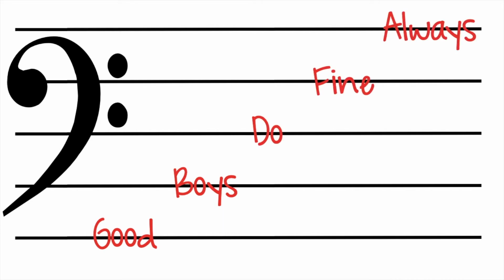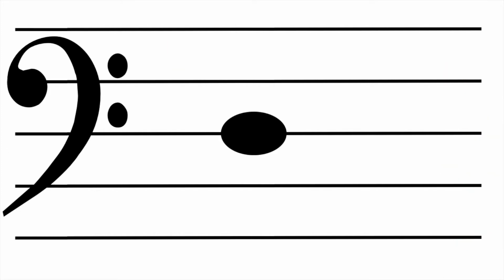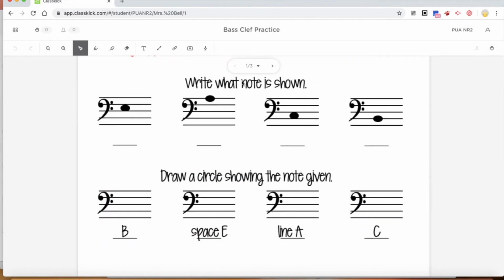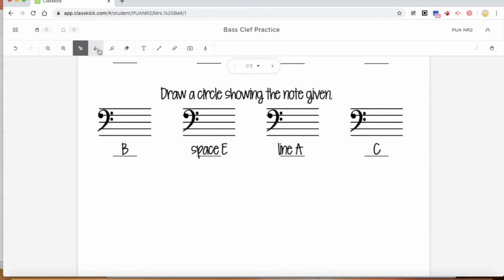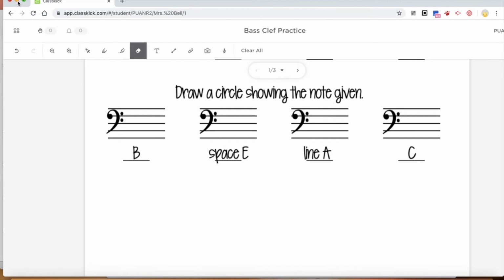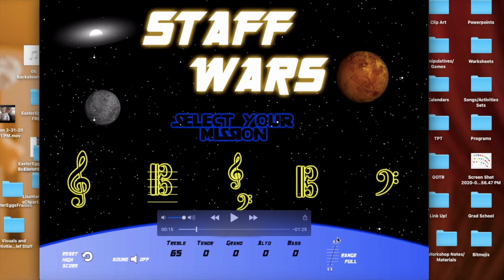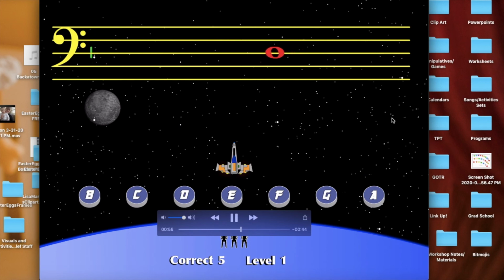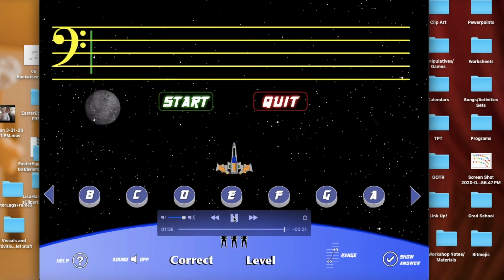Bass Clef Review